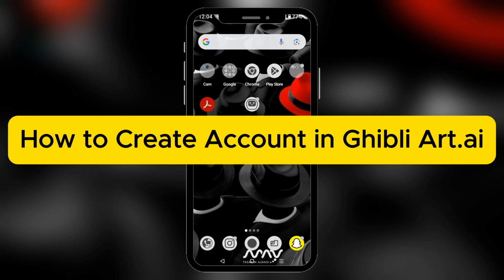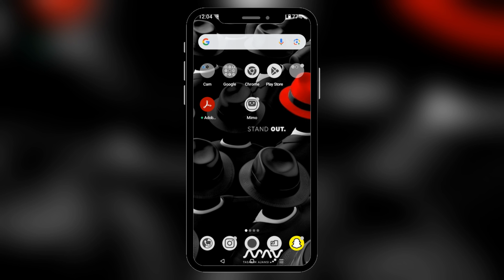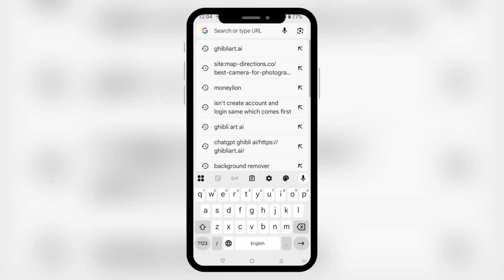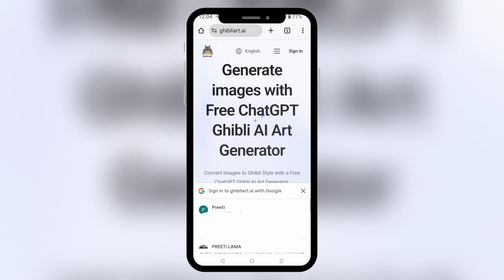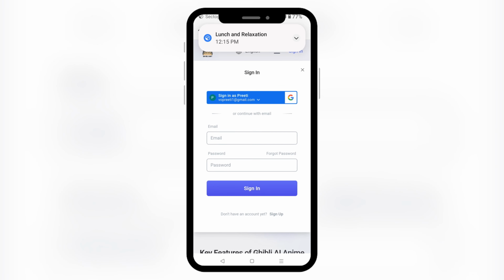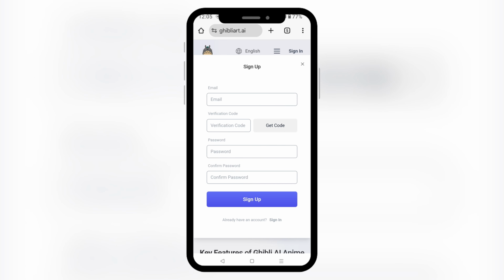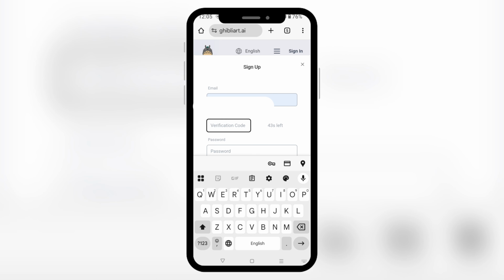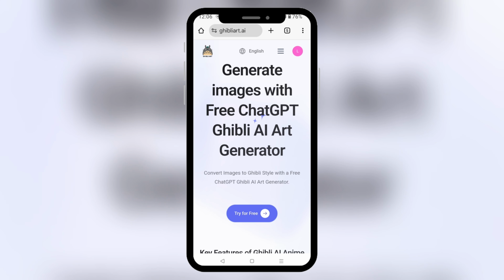How to Create Account on Ghibliart.Ai 2025?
Looking to create stunning Studio Ghibli-style images using AI? This video will guide you step-by-step on how to create an account on Ghibli Art AI. You’ll learn how to access the official website, register with your email or social login, and get started with generating dreamy, anime-style visuals in just minutes. Ghibli Art AI is a fantastic tool for anime lovers, artists, and creative minds who want to bring their imagination to life with beautiful Ghibli-inspired art. Creating an account is quick and easy, so you can jump right into the world of AI-generated anime artwork.